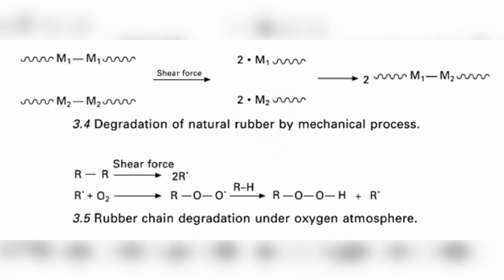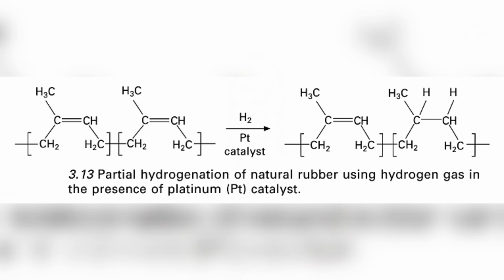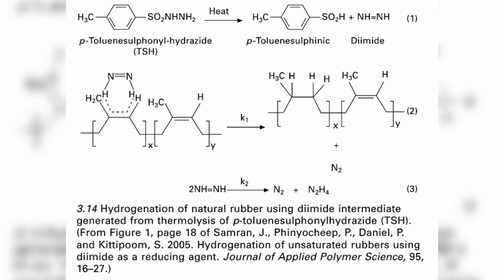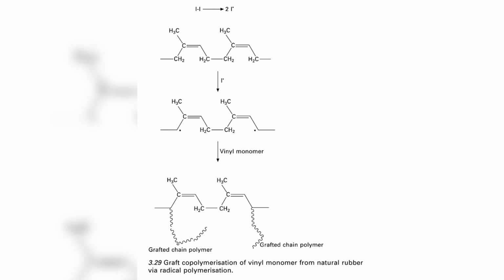Chemical Modification Explained | Making Better Natural Rubber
Rubber science! In this episode of "My Rubber Heart" (Season 2), we explore how chemical modification transforms ordinary natural rubber into extraordinary materials used in everything from car tires to electronics.

You'll discover:
- The science behind chemical modification of natural rubber (NR)
- Three main modification techniques and their effects
- Real-world applications in automotive, construction, and electronics industries
- How scientists make rubber more heat-resistant, oil-resistant, and durable
- Commercial viability of different modification methods

Perfect for:
- Engineering students
- Materials scientists
- Industry professionals
- Chemistry enthusiasts
- Anyone curious about how everyday materials work

ENGAGE WITH US:
- Share your experiences with modified rubber materials
- Suggest topics for future episodes
- Join our monthly Q&A sessions

UPCOMING EPISODES:
- Geometric and structural configurations of polymer chains
- Polar Vs. Non-Polar Materials in Rubber
- Molecular weight and Molecular weight distribution